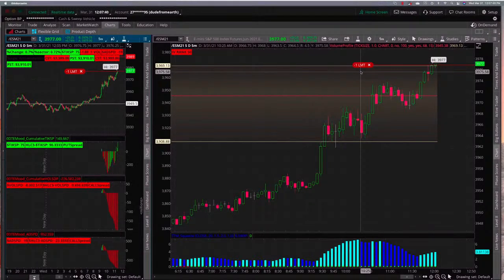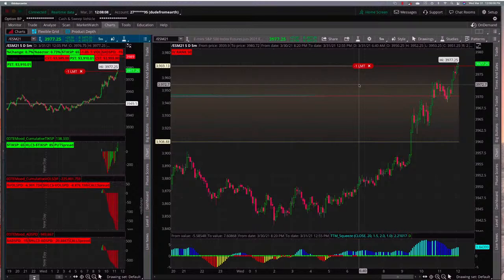Zero DTE Trading Session - Wednesday Mar 31 2021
Zero DTE is popular these days, a great alternative strategy for someone that desires frequent trading action and would rather not hold overnight. The problem with the mainstream strategies is that the risk is out of whack with the reward. I aim to fix that with a superior strategy.